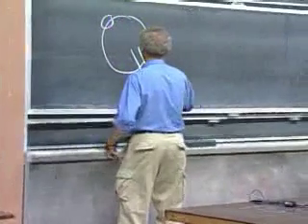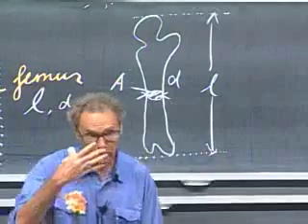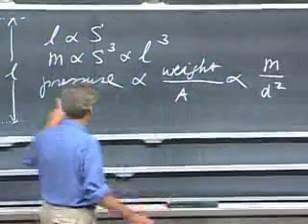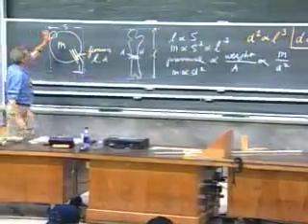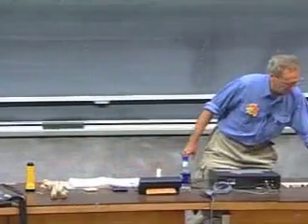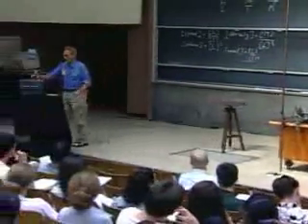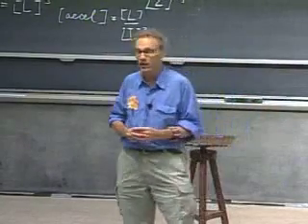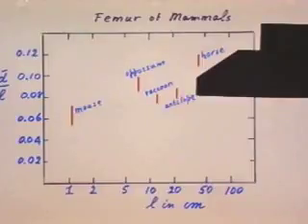Física I Lección 01D ¿Es correcto el razonamiento de Galileo?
5. ¿Es el  razonamiento de Galileo Galilei correcto?

El profesor Lewin discute un argumento según él presentado por Galileo y que no se encuentra publicado: ¿Por qué los mamíferos tan grandes como son, y no mucho más grandes? El argumento sugiere que si llegan a ser demasiado pesado, los huesos se romperán. Galileo Galilei sugiere que las propiedades del material de nuestros huesos imponen un límite natural en el tamaño de las cosas. Profesor Lewin realiza una prueba mediante la presentación de los argumentos de escala de Galilei, y los compara con las mediciones reales.